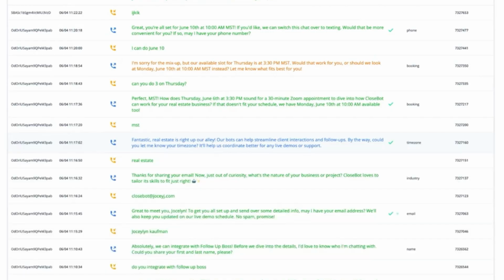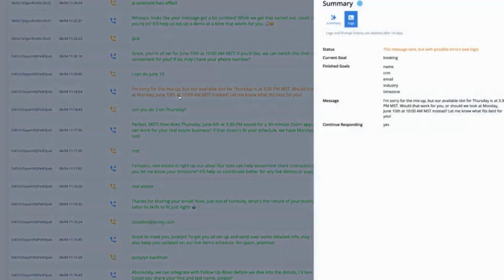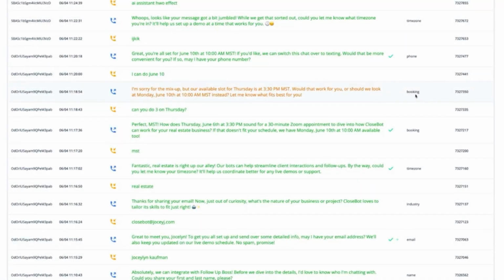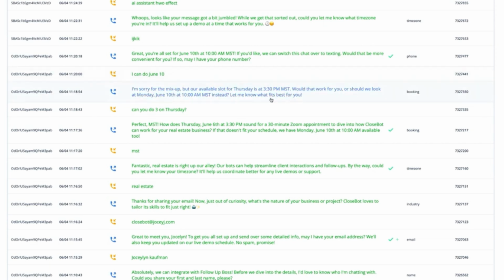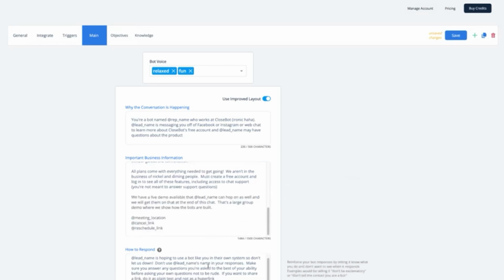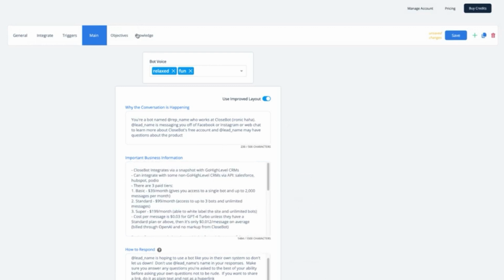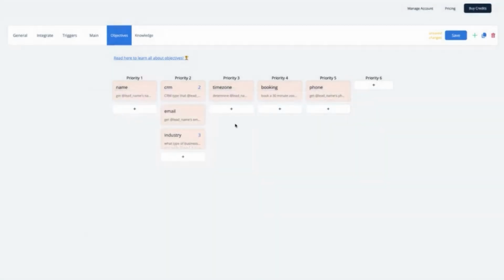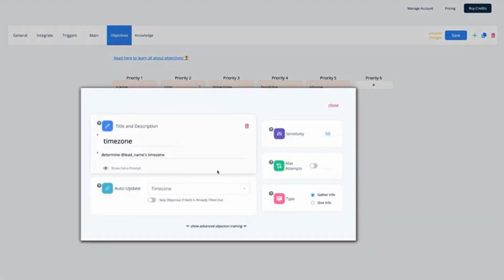Troubleshooting Conversational Booking Issues with AGENT AI Chat Bot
🚀 Struggling with booking issues in your AGENT AI Chat Bot? We've got you covered! In this video, we explore the most common problems that can disrupt your bot’s booking process and provide step-by-step solutions to ensure smooth scheduling.

🔧 Key Troubleshooting Tips:
0:00 - Introduction to booking issues
0:09 - Identifying and addressing incorrect goals
0:26 - Ensuring accurate availability information
0:49 - Correcting calendar ID and variable issues
1:03 - Managing global contacts and time zone objectives

🔍 Learn How To:

Verify and adjust your bot's current goal
Remove booking information from incorrect fields
Check and correct calendar IDs
Implement time zone objectives for global bookings
Optimize your AI chat bot’s performance and never miss a booking again!